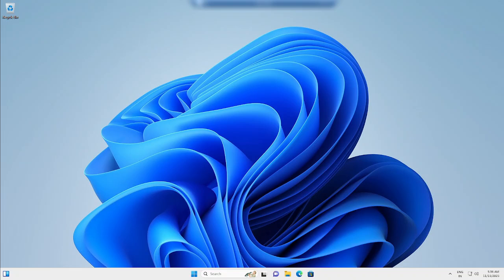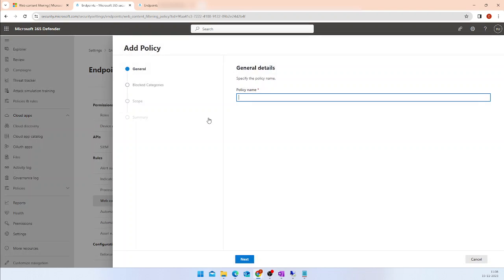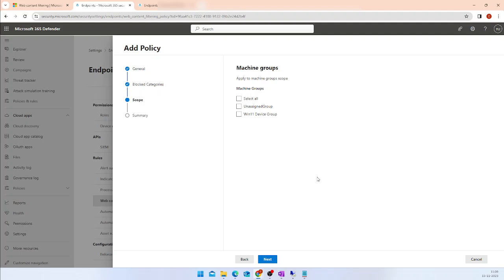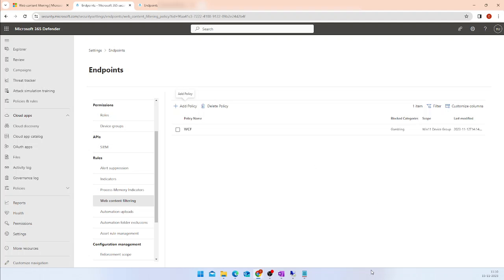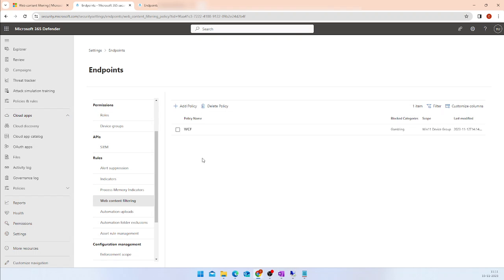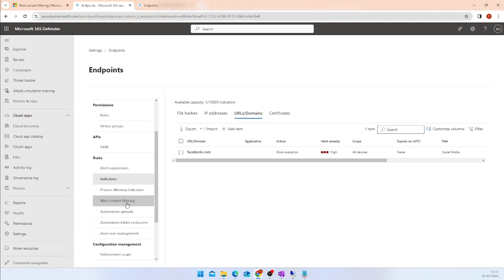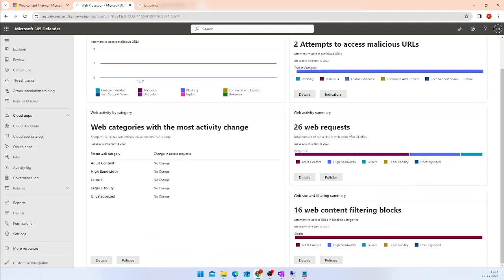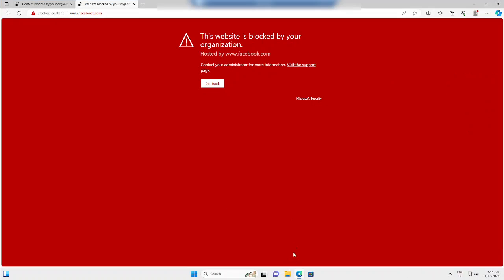How to create Web Content Filtering (WCF) policy in Microsoft 365 Defender portal ?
Key notes about Web Content Filtering (WCF)

03:46 Turn on web content filter feature
04:30 how to configure the web content filtering policy in defender portal
05:39 how wcf audit works ?
07:03 validate the WCF policy ?
08:08 difference between wcf and custom indicator detections ?
09:53 Web protection reports

- Web protection is one of Microsoft Defender capabilities includes Web threat protection, Custom indicators and Web content filtering(WCF)

- Web content filtering is available on the major web browsers (Microsoft Edge, Chrome, Firefox, Brave, Safari and Opera)

- Windows Defender SmartScreen and network protection (block mode) must be enabled

-  There might be up to 2 hours of latency between the time a policy is created and when it's enforced on the device.

-  For any category that's not blocked, the URLs are automatically audited.

- Using WCF, you can block certain web categories to specific device groups.

- custom indicator policy will supersede the web content filtering policy

  KQL query to summarize WCF blocks originating from Microsoft Edge browser

DeviceEvents
| where ActionType == "SmartScreenUrlWarning"
| extend ParsedFields=parse_json(AdditionalFields)
| project DeviceName, ActionType, Timestamp, RemoteUrl, InitiatingProcessFileName, Experience=tostring(ParsedFields.Experience)
| where Experience == "CustomPolicy"

KQL query to summarize WCF blocks originating from other browser

DeviceEvents
| where ActionType == "ExploitGuardNetworkProtectionBlocked"
| extend ParsedFields=parse_json(AdditionalFields)
| project DeviceName, ActionType, Timestamp, RemoteUrl, InitiatingProcessFileName, ResponseCategory=tostring(ParsedFields.ResponseCategory)
| where ResponseCategory == "CustomPolicy"